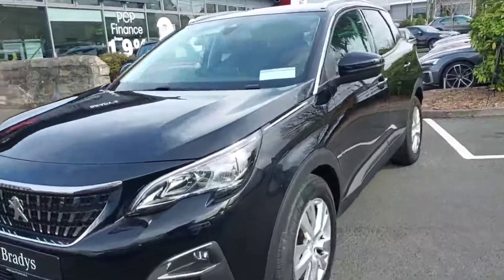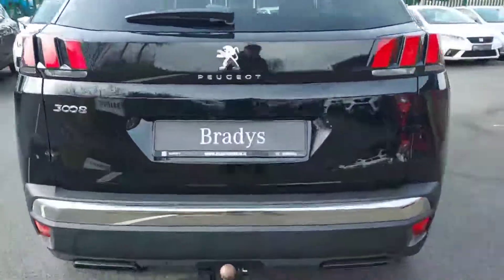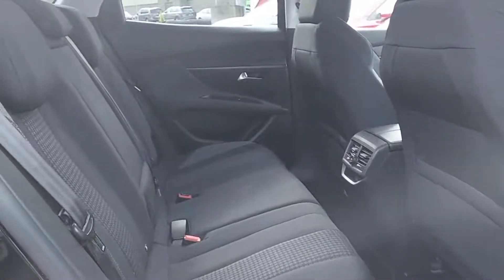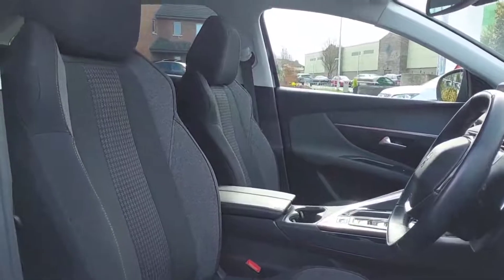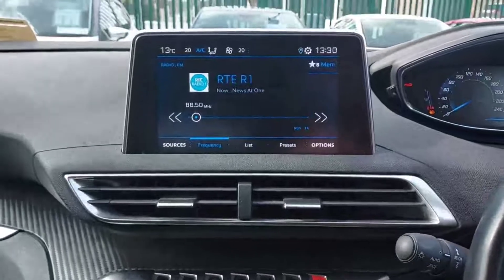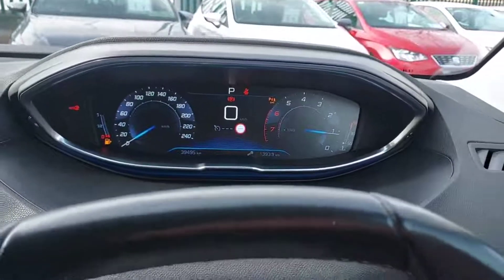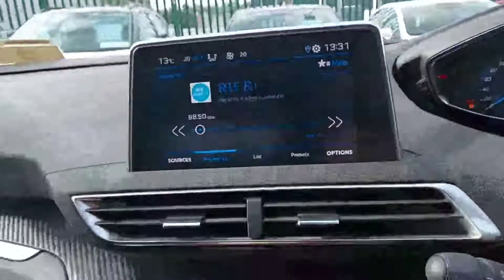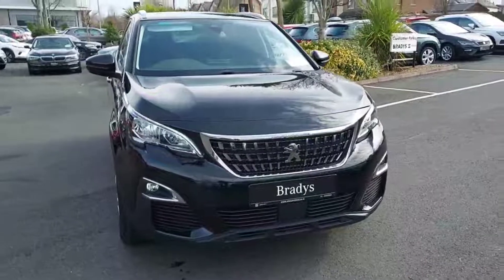191D20461 - 2019 Peugeot 3008 ACTIVE1.2 130 AUTOMATIC 6 30,950